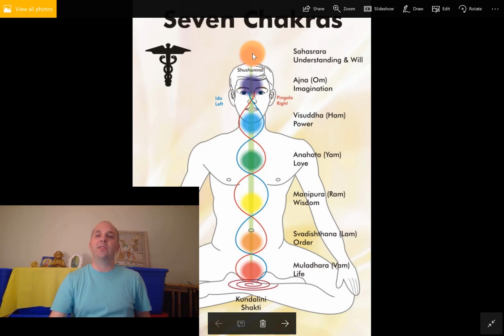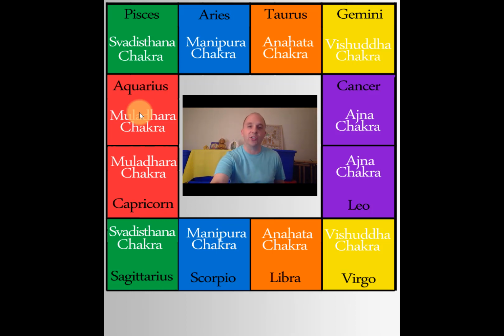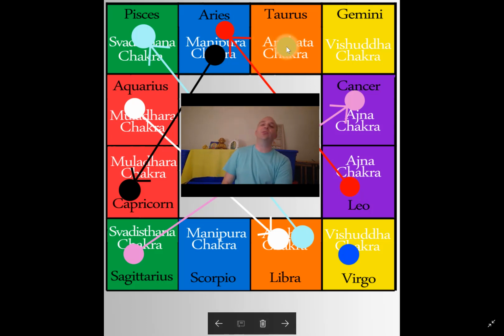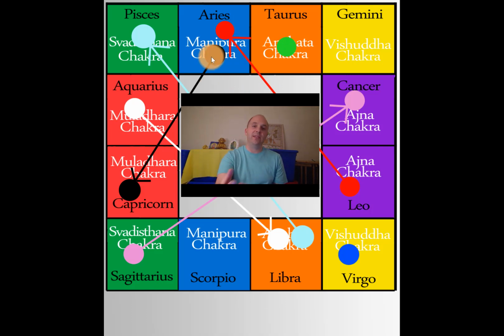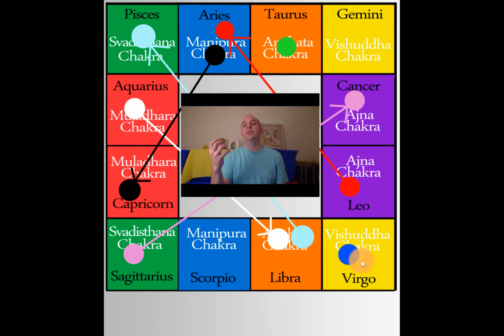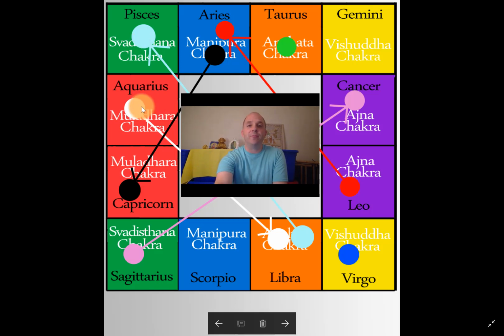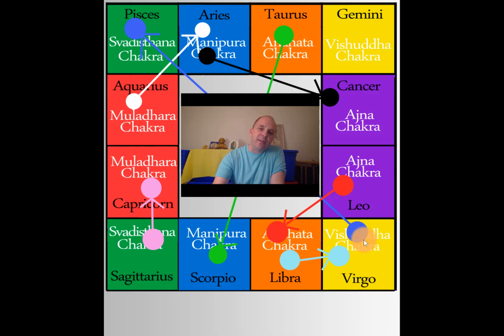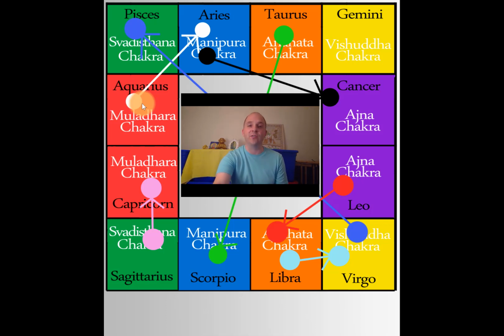Chakras and Their Relationships to Signs and Planets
In this video I discuss the relationship between the chakra system and the zodiac and how to best use this energy by looking at the moolatrikona position of a planet, which is where they derive their energy from, and looking at their exalted and debilitated positions and showing how this tells us the best way to use our energy and the least efficient ways as well.